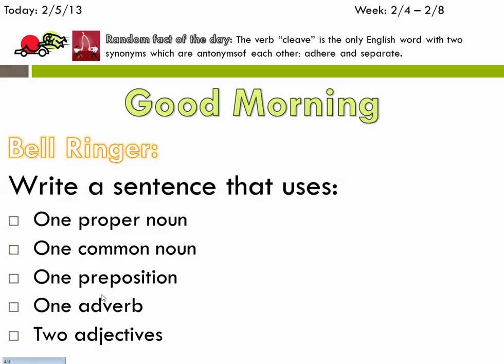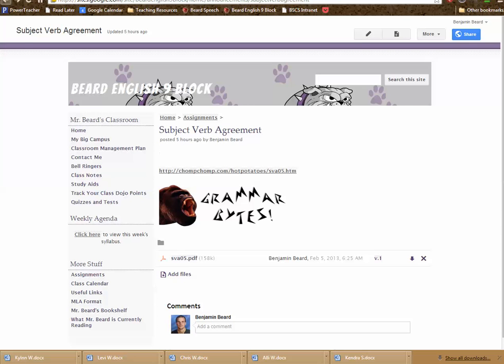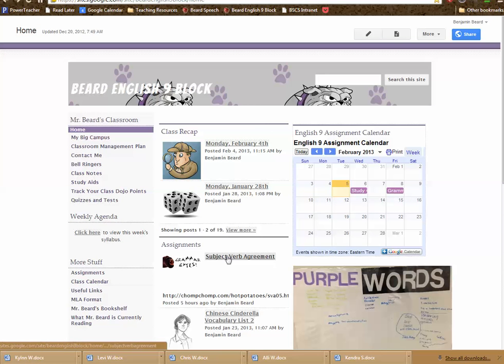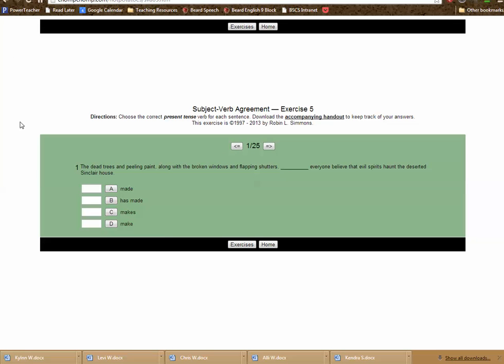Eng 9 Recap Feb 5